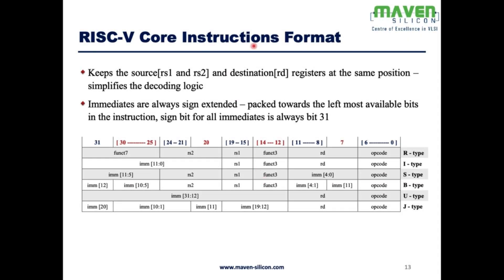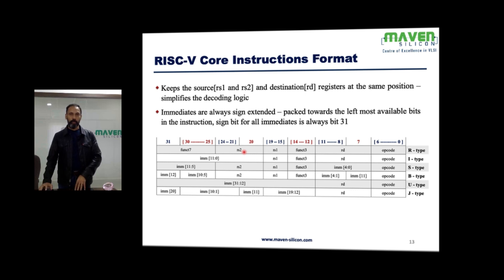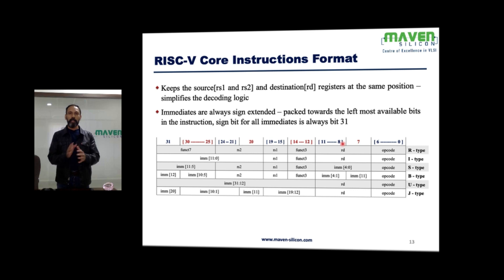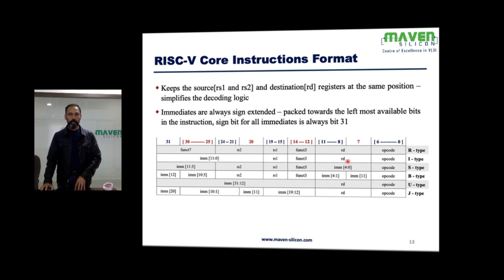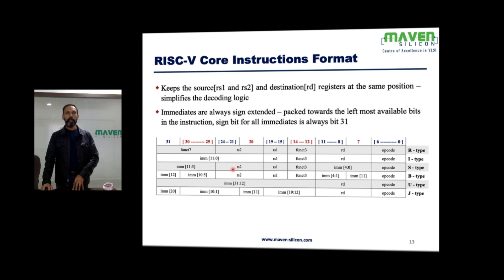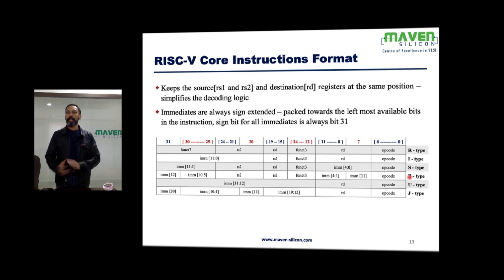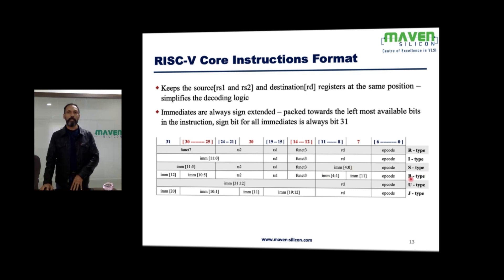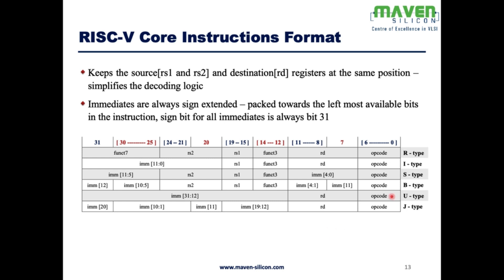Learn RISC-V RV32I Instruction Set Formats in less than 7 mins | Maven Silicon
This video explains all the basics of RV 32I Instruction formats, R, I, S, B, J, and U types, and how it simplifies the instruction decoder logic.